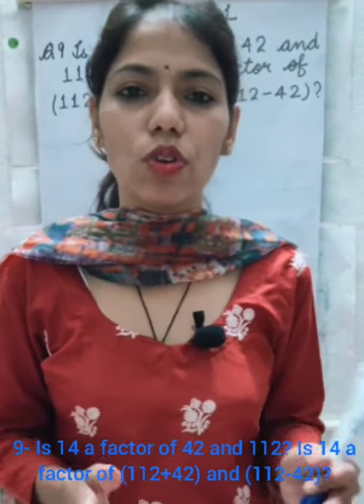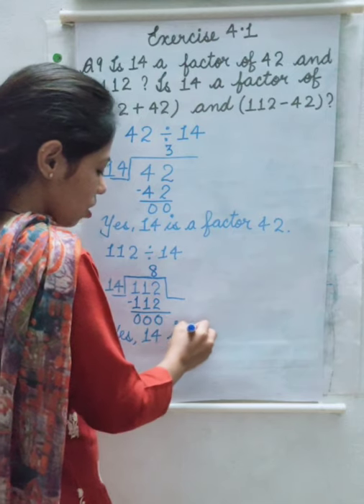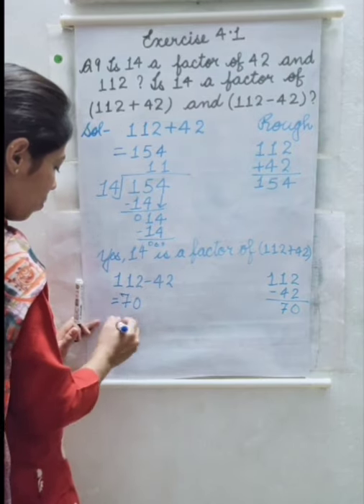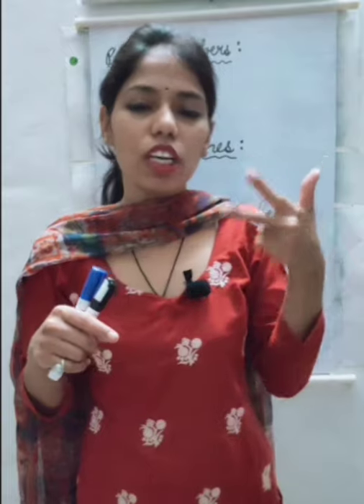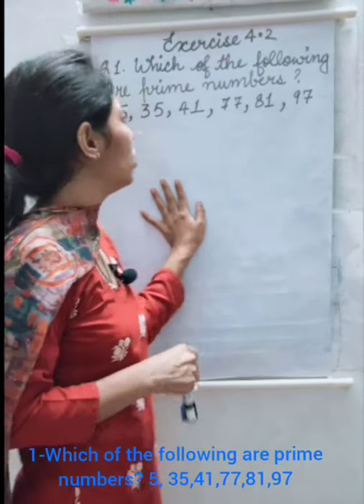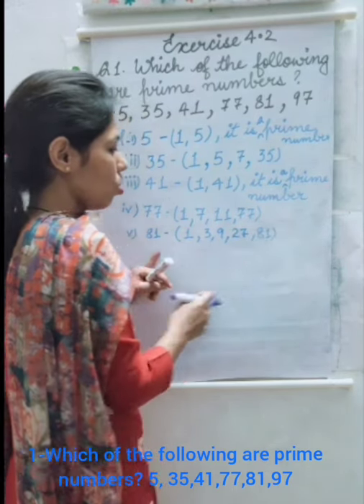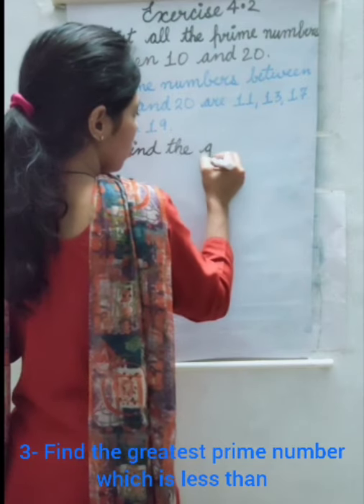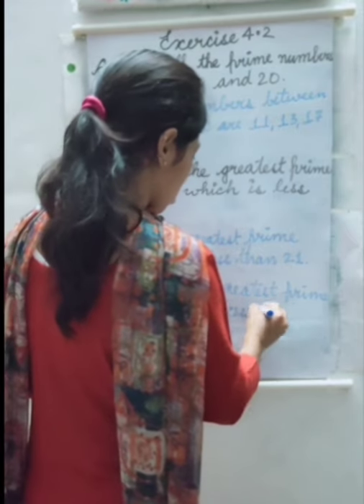Exercise 4.1 & 4.2